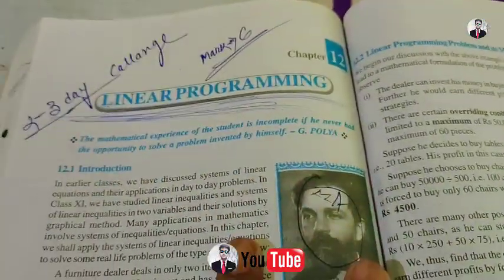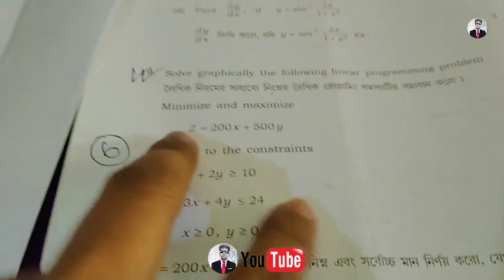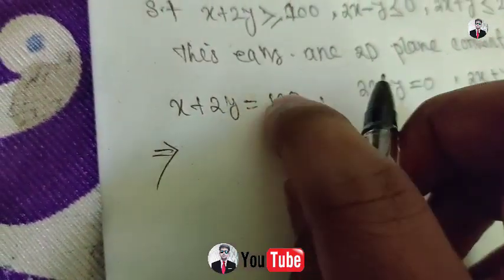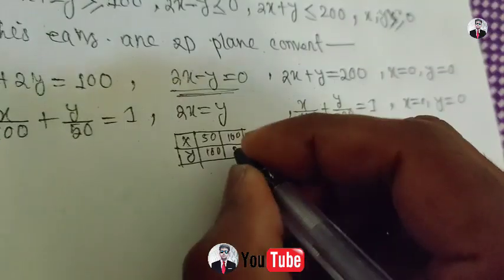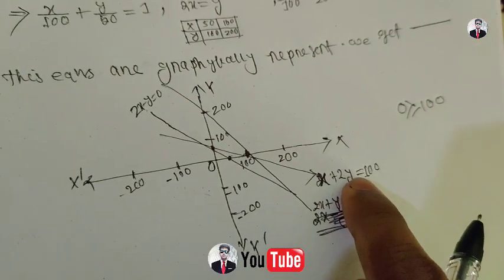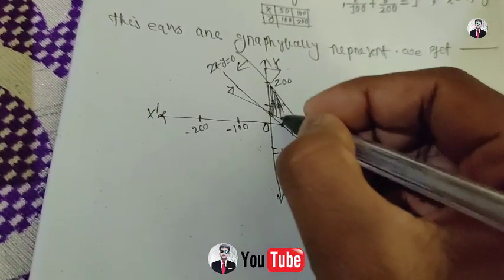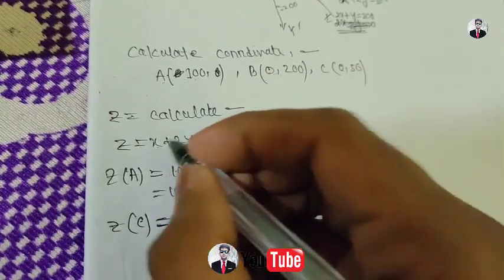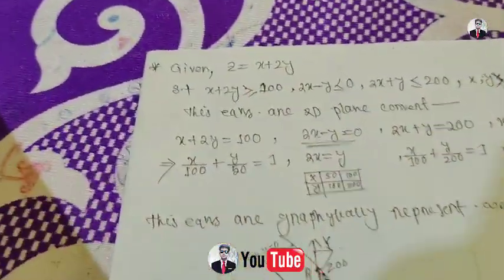Hs mathematics common 6 mark questions || 12 maths important questions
12 maths important questions 2022 || class 12 maths important 2022 || 12 maths || maths senior teach

12 maths important questions chapter wise || important questions 2021| class 12 mathematics question

Hs model question paper 2021 solved
Hs model question paper 2021 || hs privious questions papers solved || hs questions papers solve

hs questions papers
hs paper
hs privious questions papers
hs privious
hs solutions videos
hs questions papers solutions
hs
hs paper
new video hs exam 2021
hs exam 2021 model question paper
questions papers 2021
questions papers 2021 ncert
questions papers solved 2021
model question paper
hs paper
hs solved
paper presented model question paper
hs exam result high full uta ne sai this paper solution
hs exam
12 mathematics class privious questions papers solved
12 maths
12 mathematics questions papers
12 mathematics questions papers solved 2021
12 maths senior member

hs topped model question paper
model question paper
no dout full video
hs or ahsec
example solved
solved paper mathematics
solved science
hs 12 mathematics
hs final exam questions about privious questions papers solved
maths
senior member
senior teacher
senior mathematics class teacher
senior maths teacher
hs exam for 12 class
hs exam result
hs exam final exam
ahsec final exam
lockdown exam hs mathematics class
12 class
12 class mathematics solved question paper 2021
hs questions papers solved

finally solved question paper
hs paper
ahsec
questions papers
questions
paper
papers
12 class mathematics
12 class mathematics teacher
like now
questions papers solved
hs exam result final
exam property
hs exam result high
maths senior teacher continuity
hs ncert book solved
paper mathematics
questions papers solved
questions papers solved mathematics
hs exam mathematics
topics wise mathematics solved science
12 mathematics class
12 paper privious questions papers solved mathematics
hs paper
hs top papers solved
hs privious papers solved
maths
mathematics tution
no price limit this video
hs exam
hs exam prepared by questions papers solved
hs 2021 questions papers solved
hs top video
hs paper mathematics
Class 12 math in bengali,SN Dey math full solution,Class 12 math
HS maths
hs top solutions videos
12 class mathematics solved video's
12 class mathematics solved paper
12 privious questions papers solved
12 mathematics questions papers
hs paper mathematics class
ahsec final exam preparation
hs paper mathematics
hs video's
12 video's
hs top paper
mathematics tution
mathematics online tutorial
online tutorials mathematics
12 mathematics online tutorial
tutorial free 12 mathematics questions papers solved
high teacher
good teacher
teacher solved
solved paper mathematics
mathematics students
mathematics hs top prepared hs questions papers solved for 12 class mathematics teacher all solved paper mathematics class privious questions papers

Discleamer:-
This channel may use some copyrighted materials without specific authorization of the woner but content used here falls under the "Fair use" copyright discleamer under Section 107 of the copyright act 1976,

teacher istrogram id - fujail barbhuiya

tnk ❤️ u.